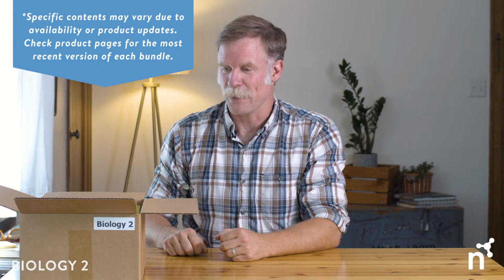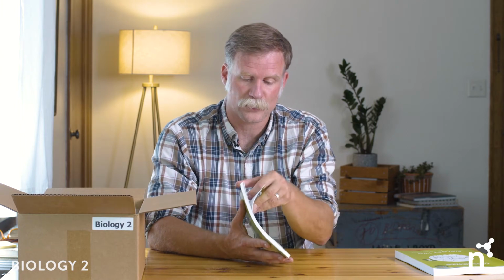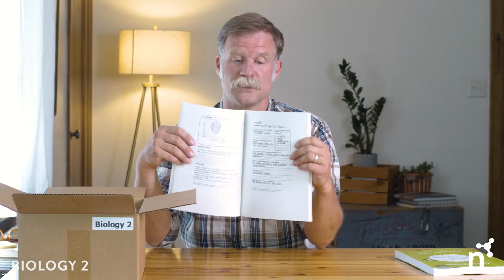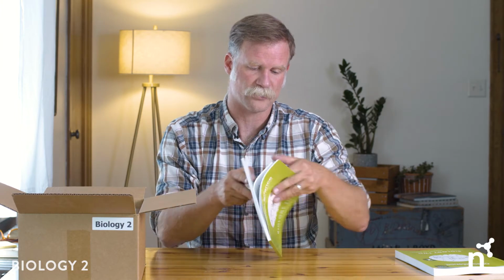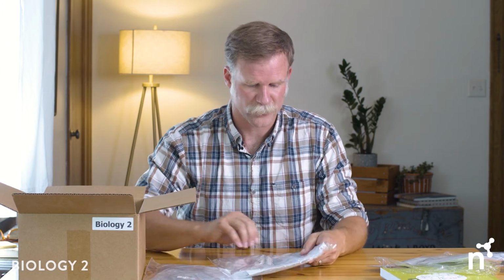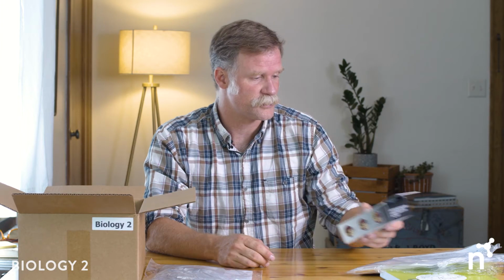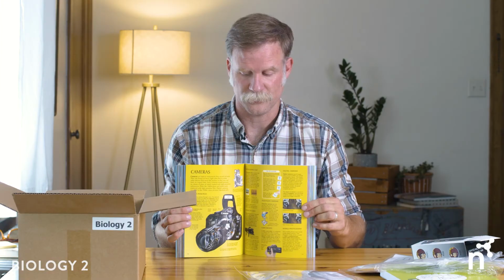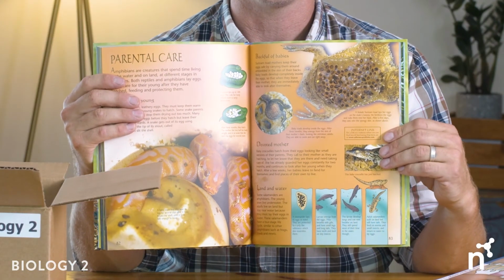Biology 2 Unboxing